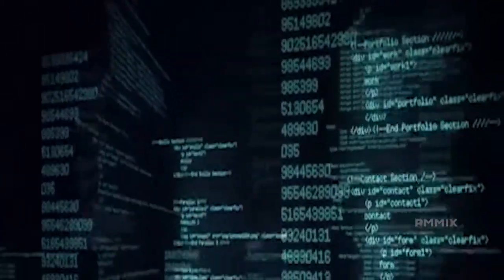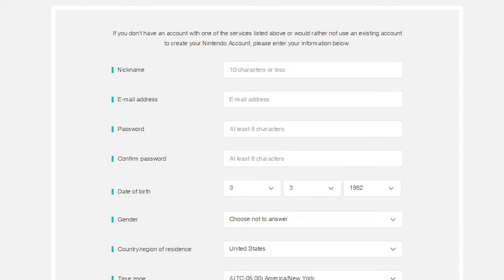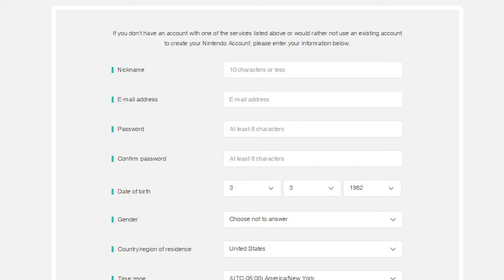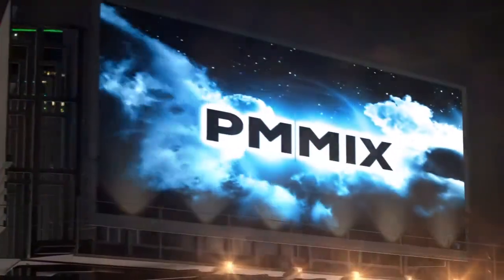Hacking the Nintendo Switch : Part IV : Bypassing Region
A regional lockout (or region coding) is a class of digital rights management preventing the use of a certain product or service, such as multimedia or a hardware device, outside of a certain region or territory. A regional lockout may be enforced through physical means, through technological means such as detecting the user's IP address or using an identifying code, or through unintentional means introduced by devices only supporting certain regional technologies (such as video formats, i.e. NTSC and PAL).

♬ Music ♬
Artist / Title